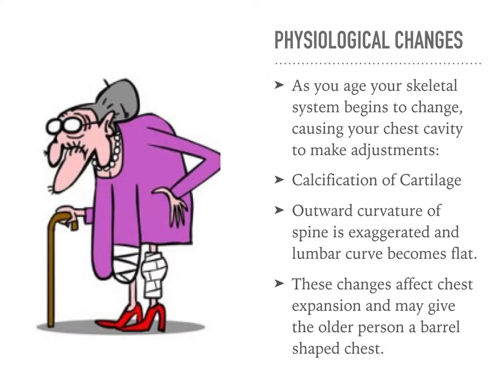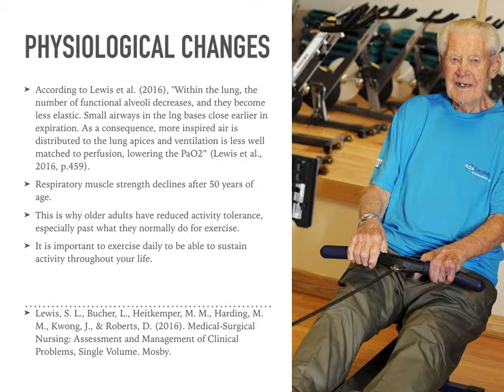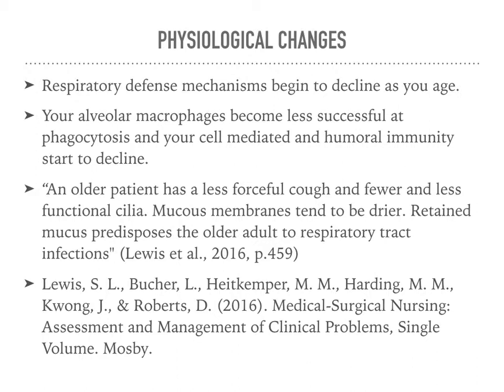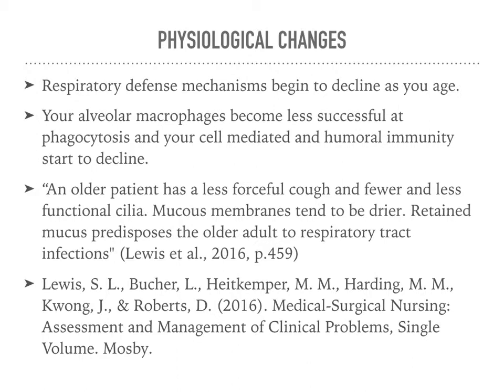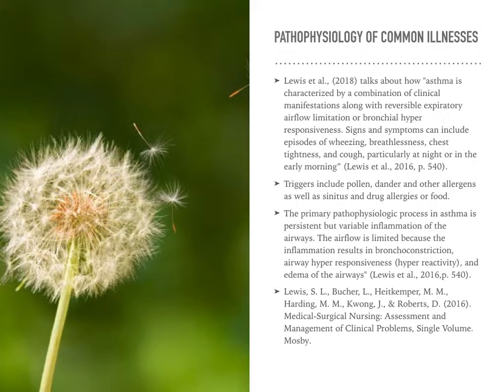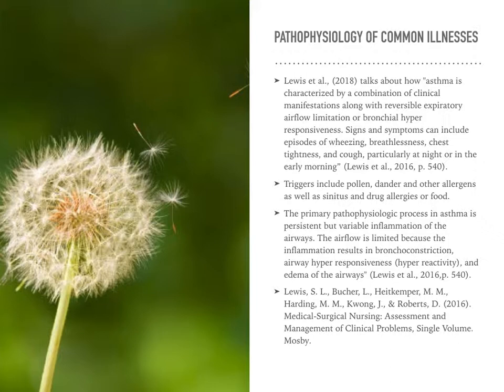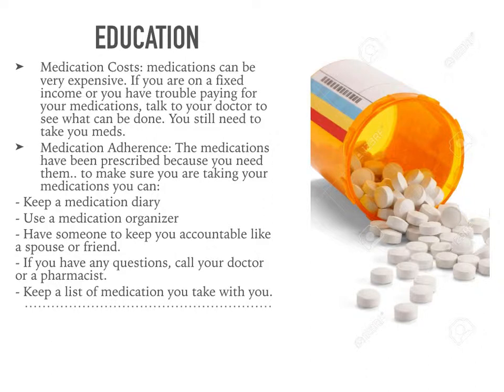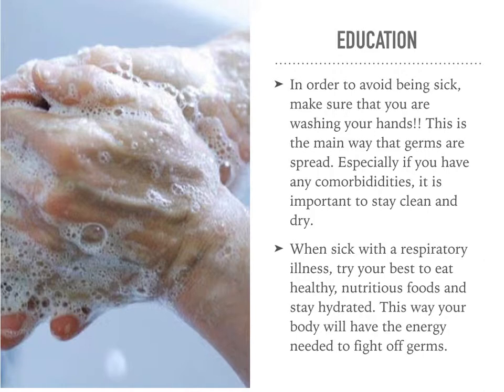Respiratory by Radley Fischler